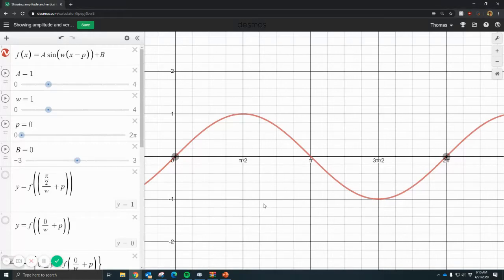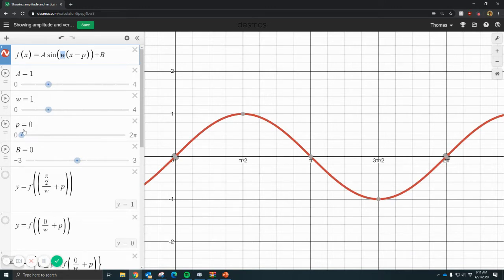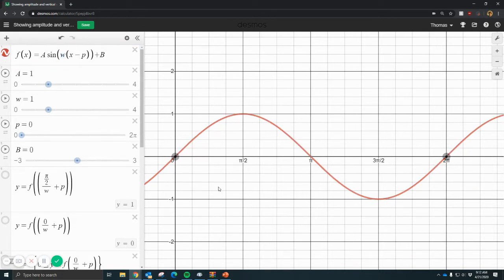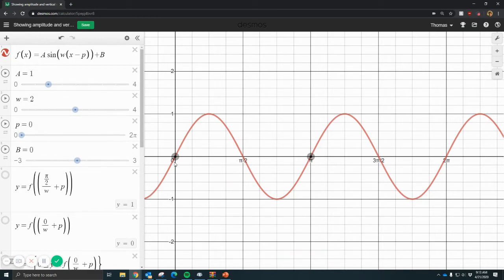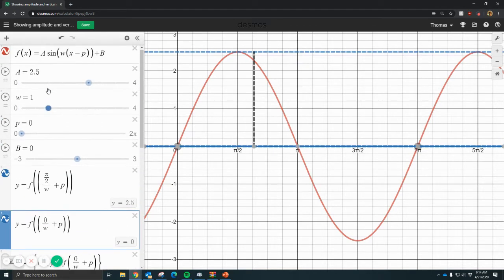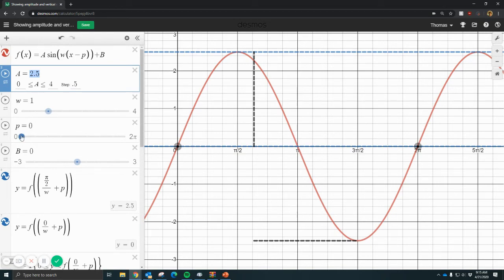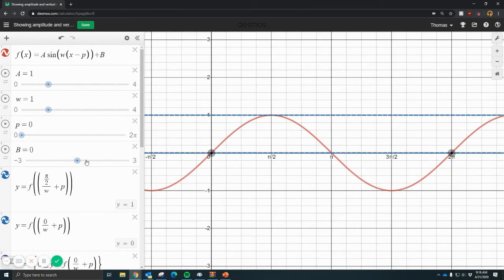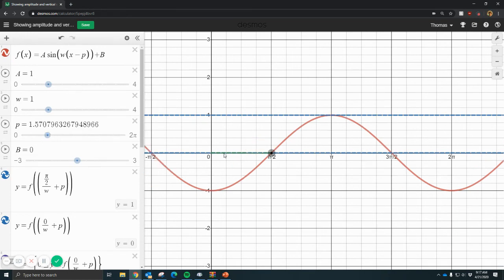Trigonometry - Transformations of Trigonometric Functions